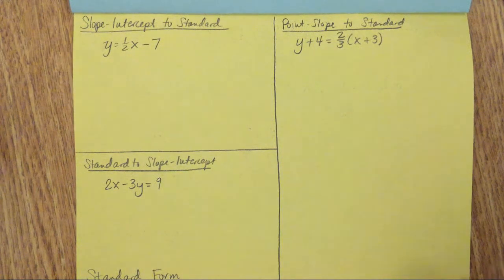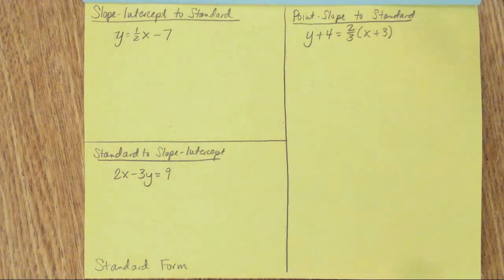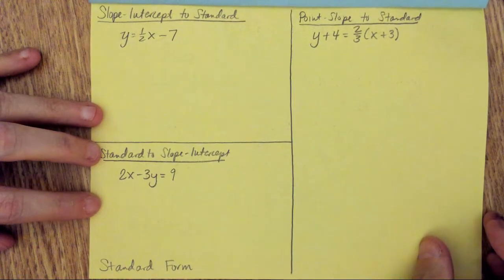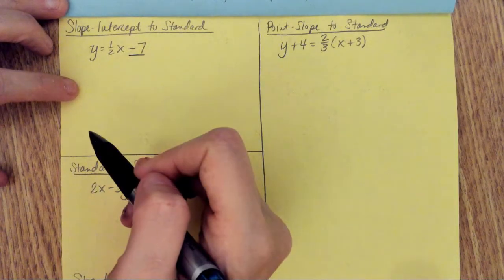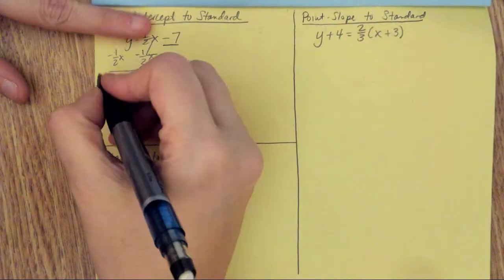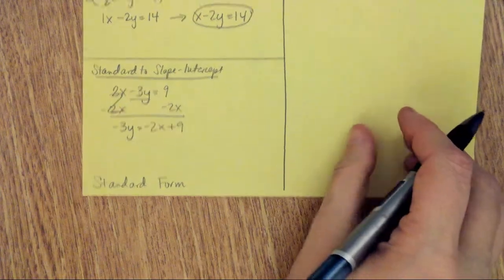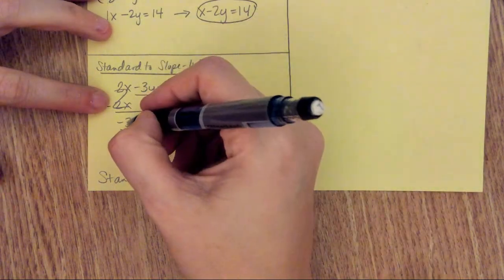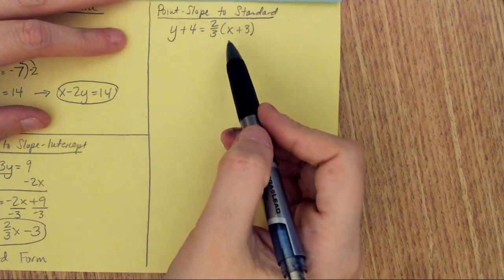Converting Between Slope-Intercept and Standard Form of Linear Equations